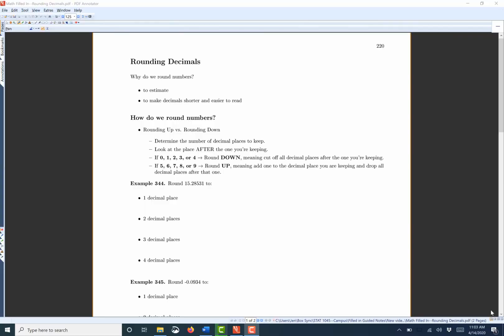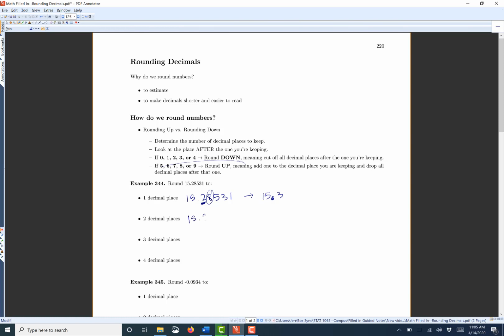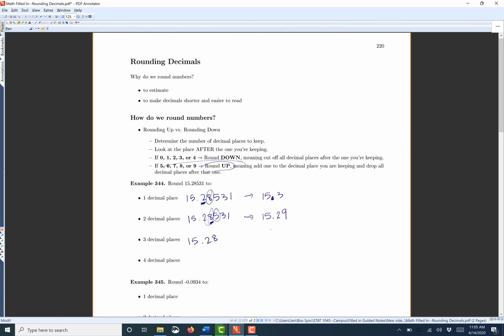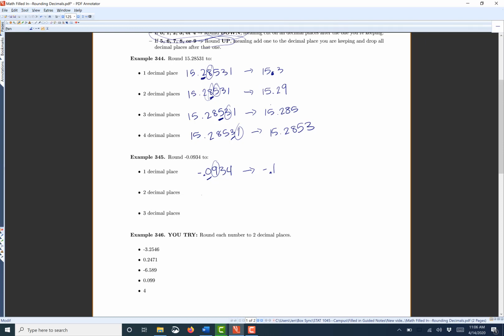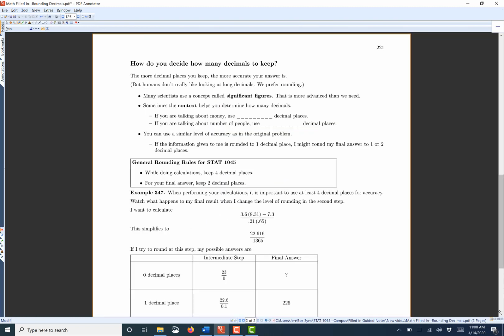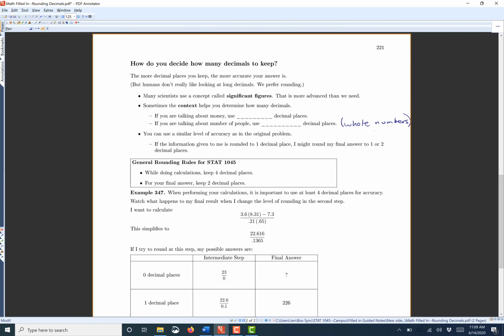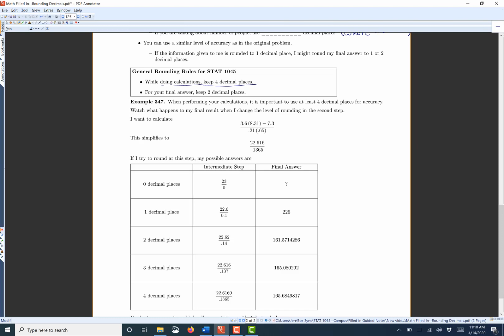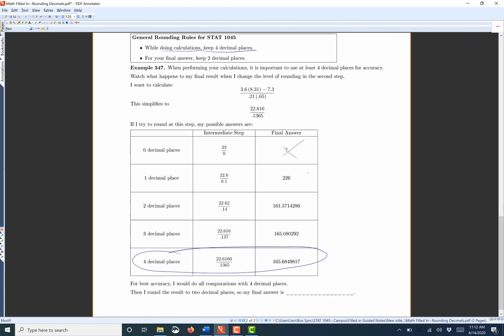Math Skills rounding decimals